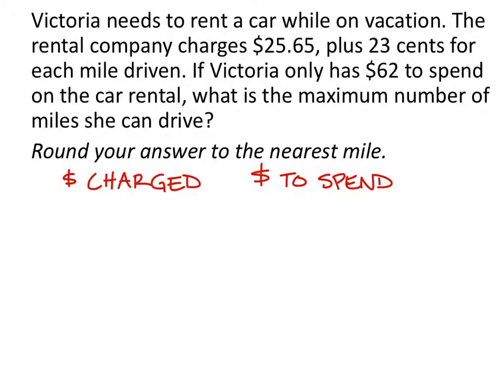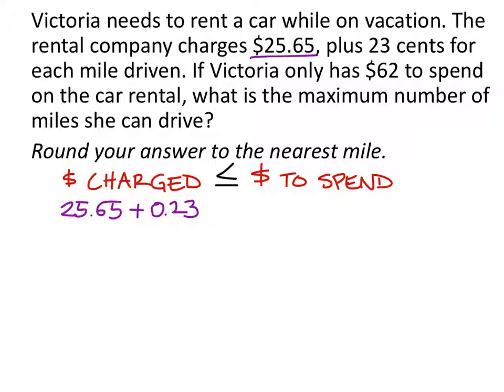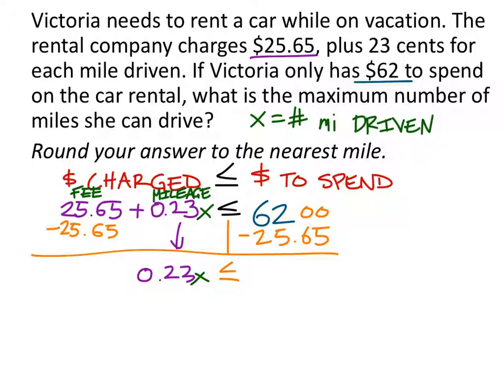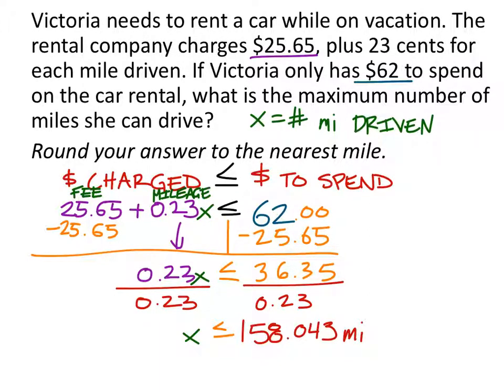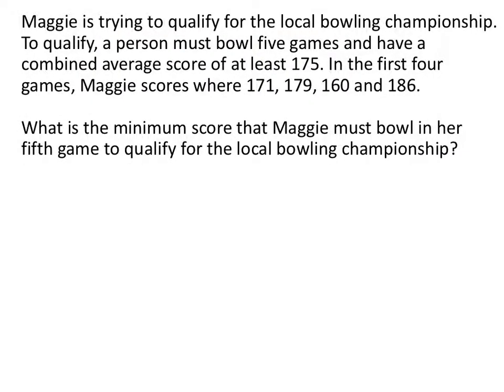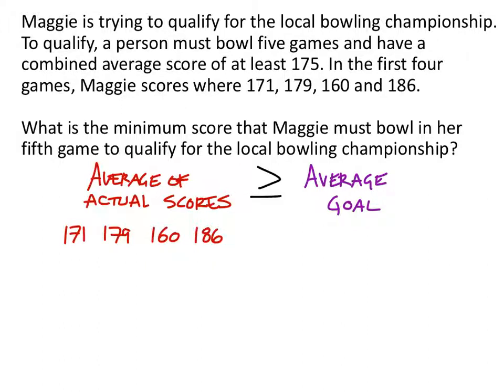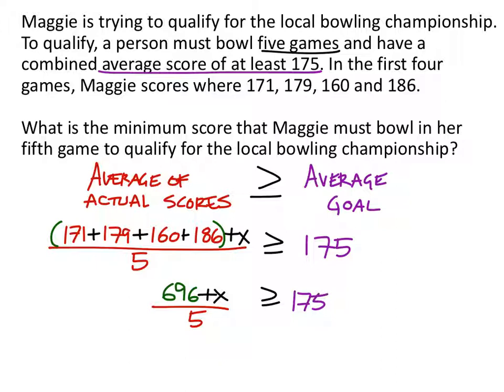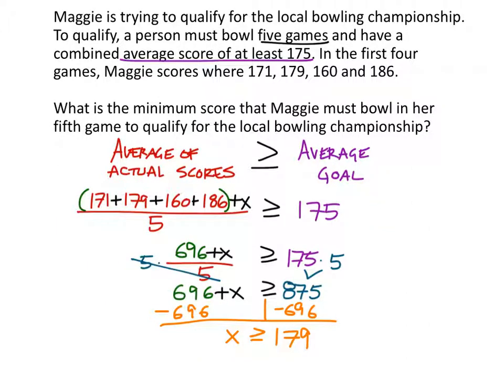Applications of Inequalities (MATH 980 Unit 2 Lesson 2)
This lesson is an extension of two problems related to the two examples in this video.

This video contains two examples of applications of inequalities.
For both examples we wrote an inequality based on the context and solve the inequality from there.  Finally, we wrote the answer in context as a sentence.

1. Victoria needs to rent a car while on vacation. The rental company charges $25.65, plus 23 cents for each mile driven. If Victoria only has $62 to spend on the car rental, what is the maximum number of miles she can drive?
Round your answer to the nearest mile.

2. Maggie is trying to qualify for the local bowling championship. To qualify, a person must bowl five games and have a combined average score of at least 175. In the first four games, Maggie scores where 171, 179, 160 and 186.What is the minimum score that Maggie must bowl in her fifth game to qualify for the local bowling championship?